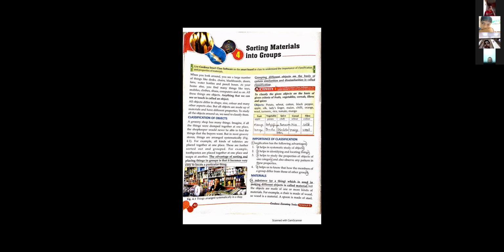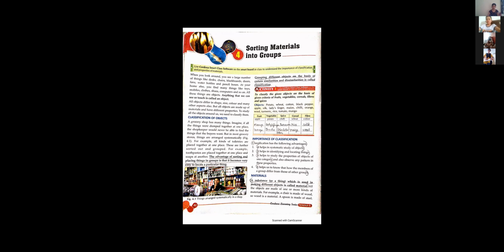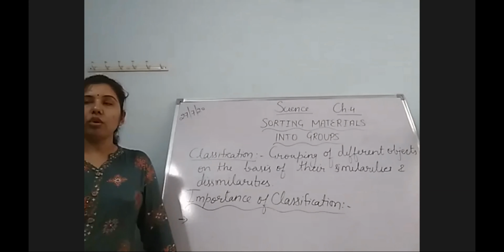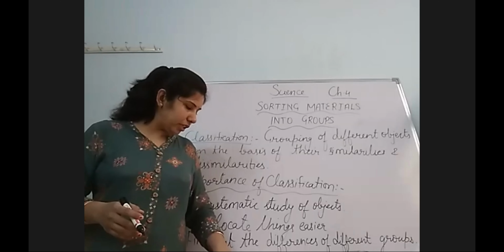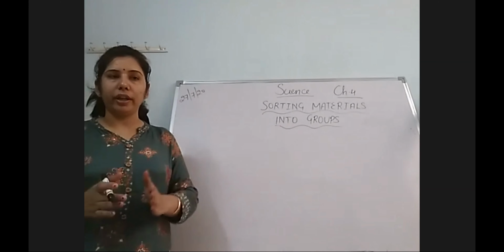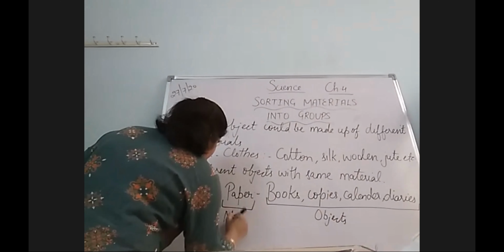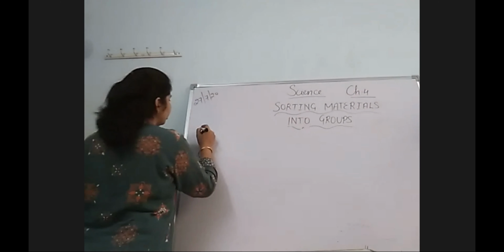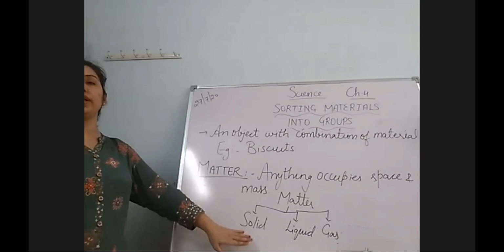Class 6th - Subject Science - Ch. 4 - Topic Sorting Materials - 27/07/2020 - MCS